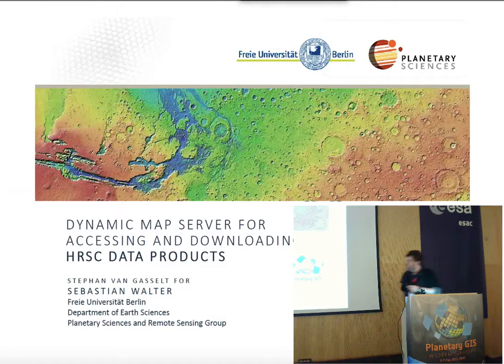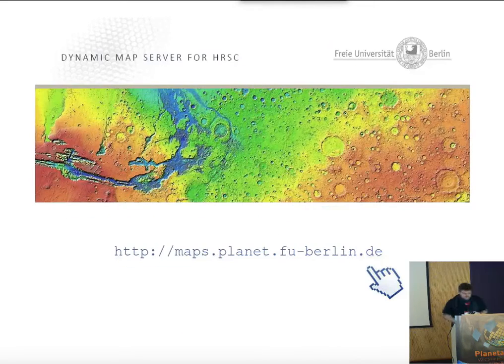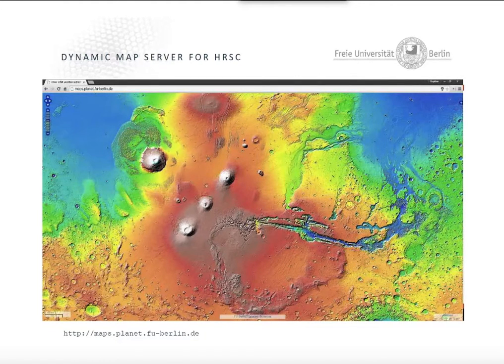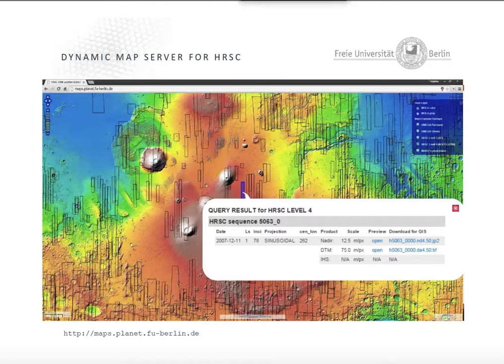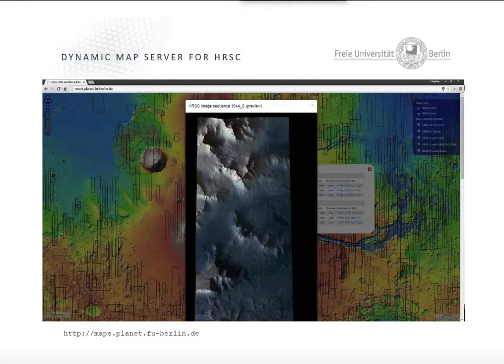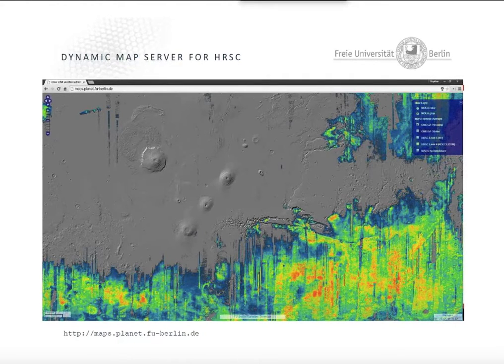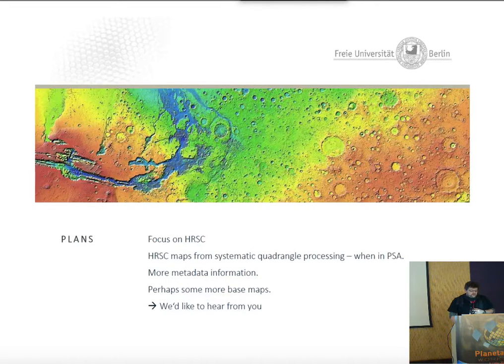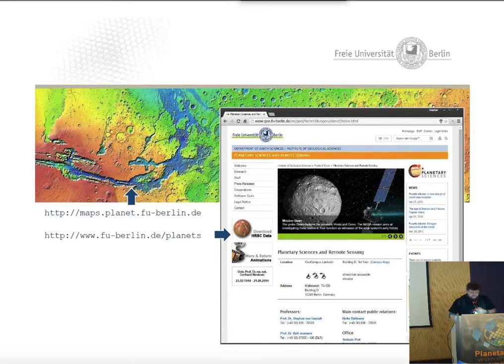Dynamic map server for accessing and downloading HRSC data products (S. Van Gasselt)